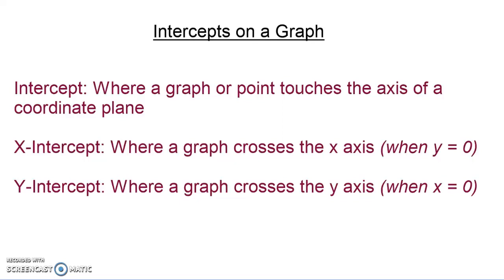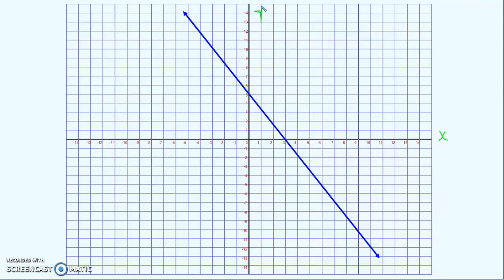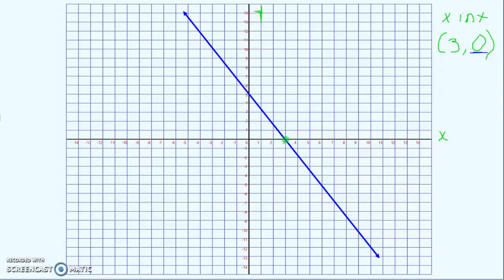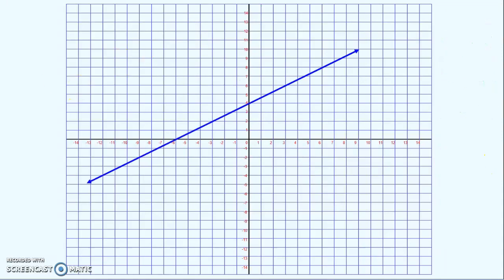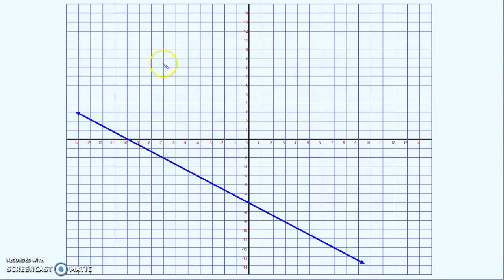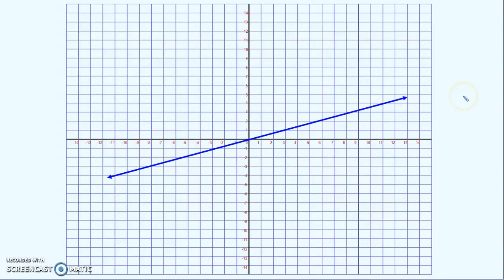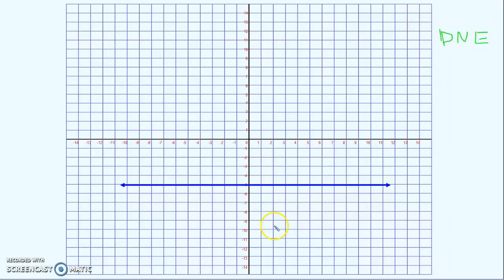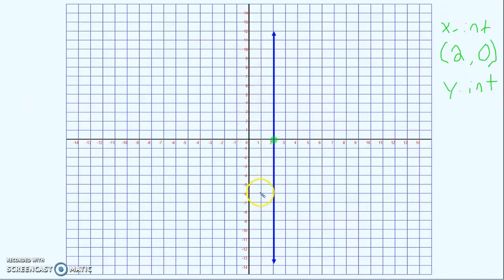Intercepts on a Graph